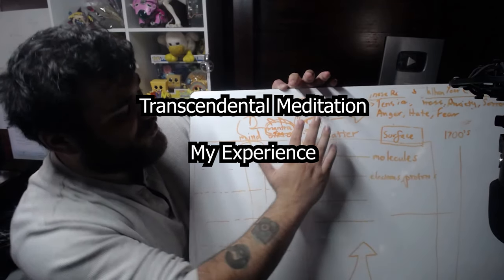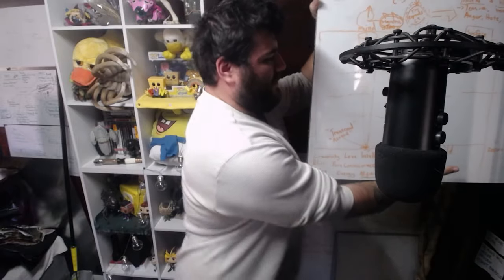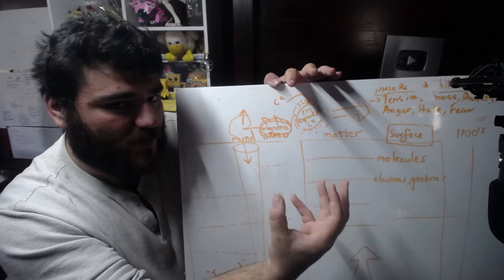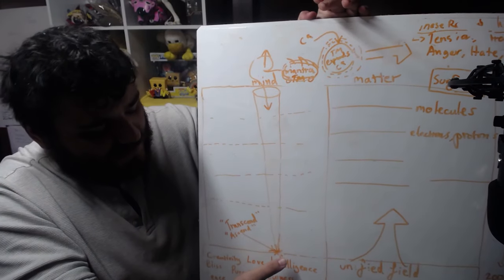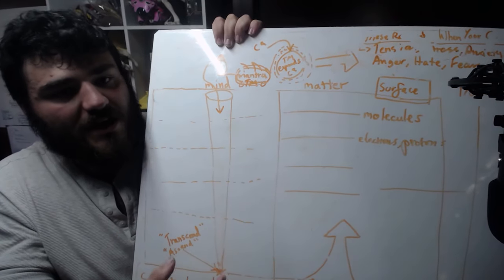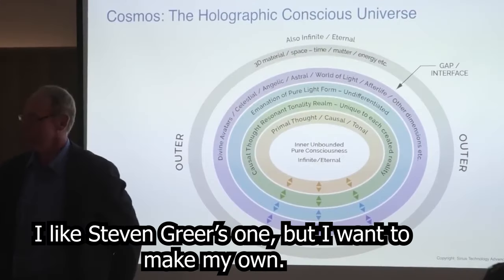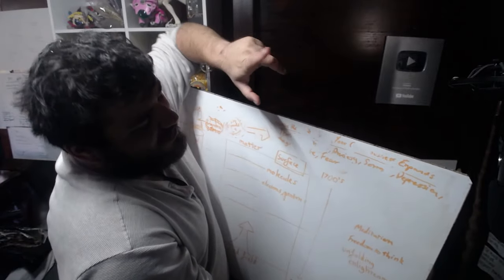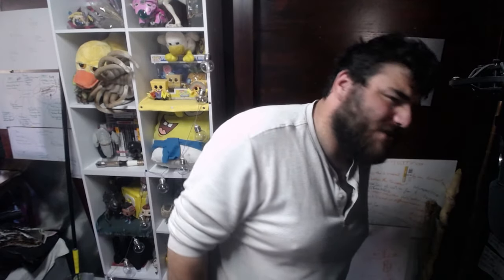TM is insane